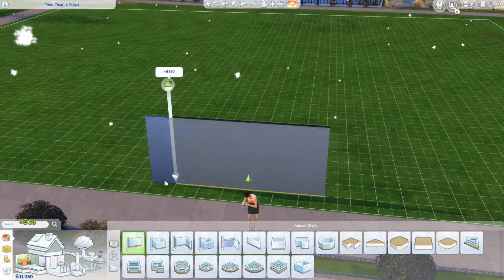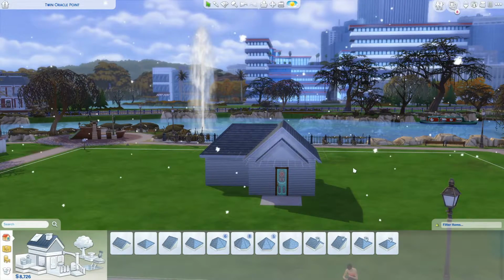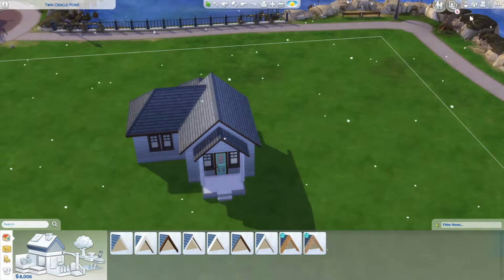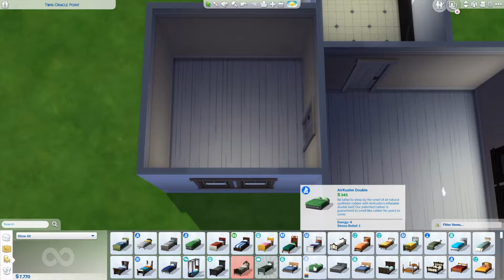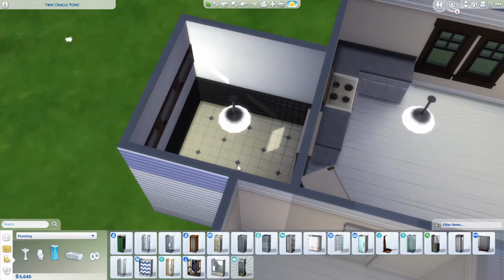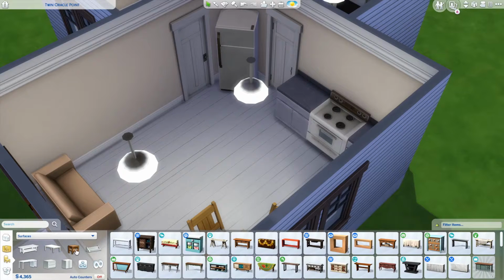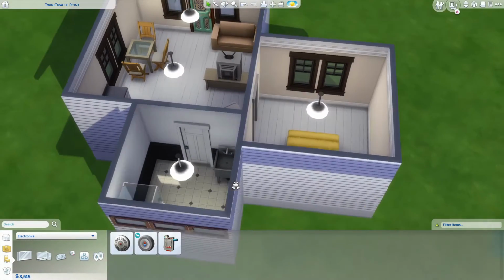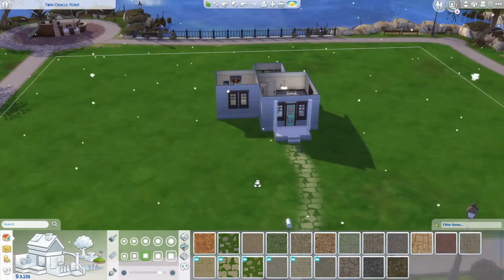The Sims 4 - BRAND NEW - Helloween Queen Challenge - House Build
The Helloween Queen has come to town! She wants money and she doesn’t care who she has to kill to get it! Lots of it! Other people are just a means to an end and her goal is to have the biggest house in the world and have more money than anyone else! She doesn’t care for anyone else…. except her children. She is fiercely and ferociously protective of them and looks forward to the day when they too go out into their own worlds to take them over!